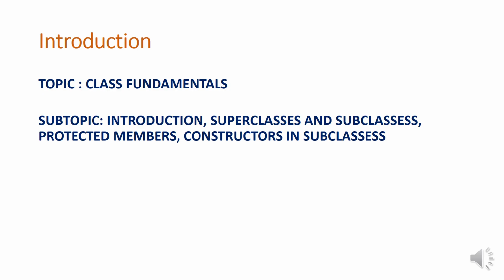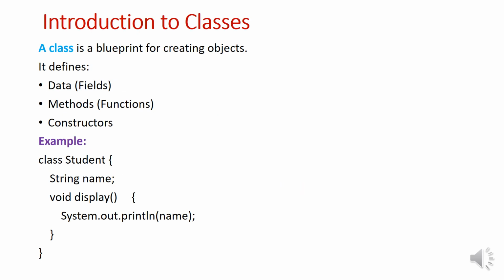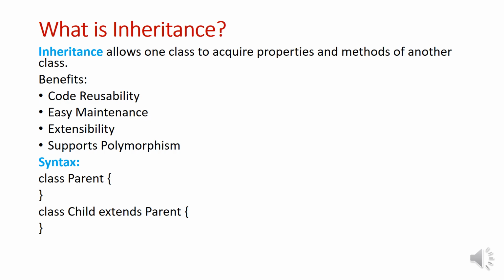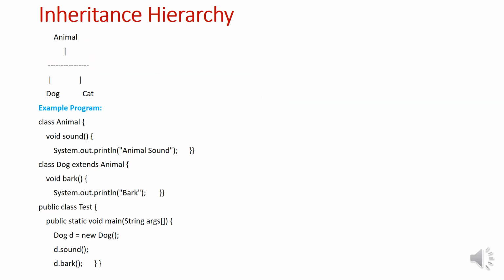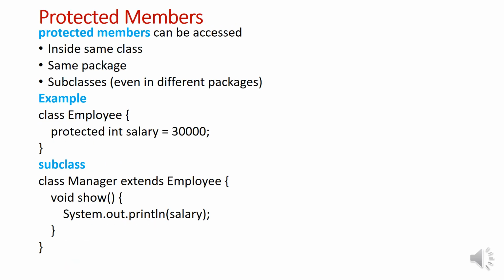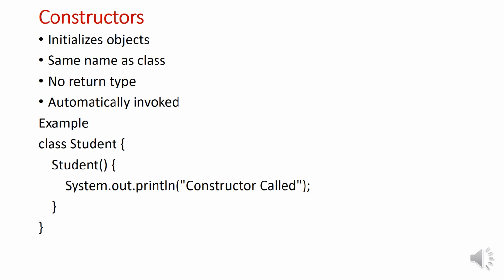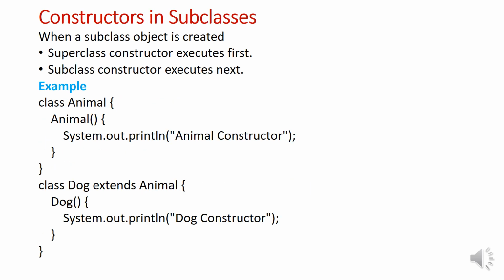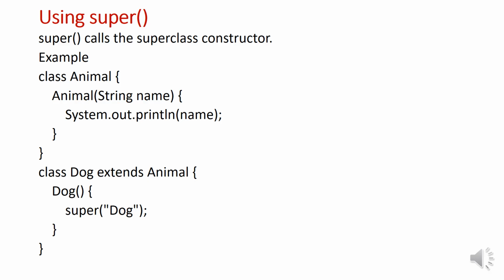AJP UNIT 1 video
Advanced Java Programming -Unit1